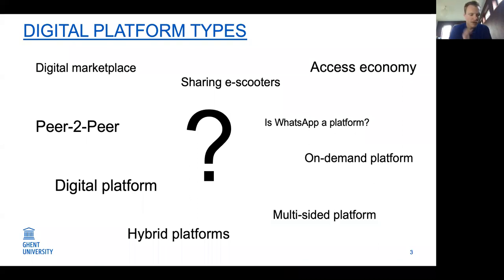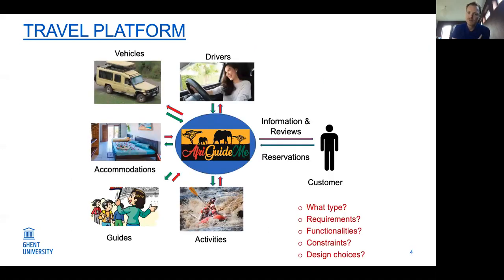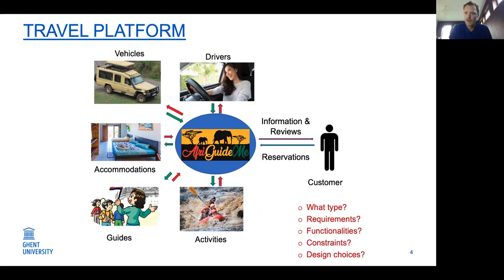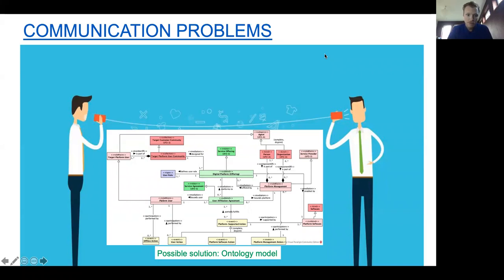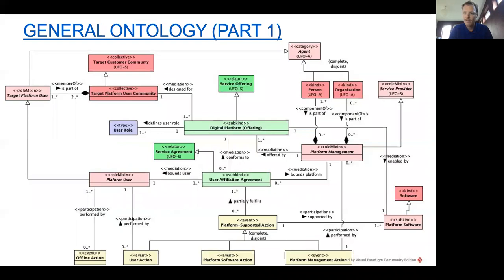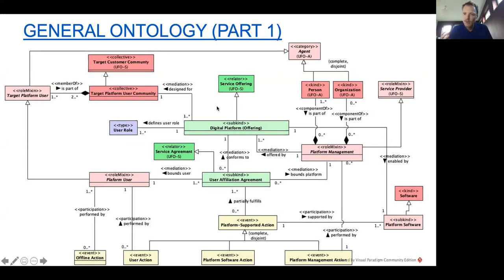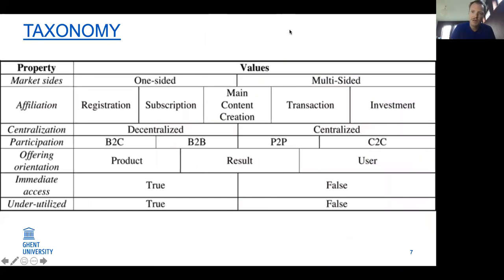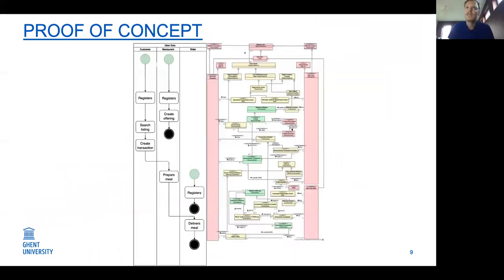Towards a Reference Ontology for Digital Platforms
Summary presentation of Thomas Derave et al., "Towards a Reference Ontology for Digital Platforms", ER 2020